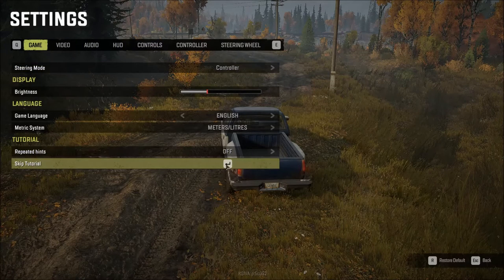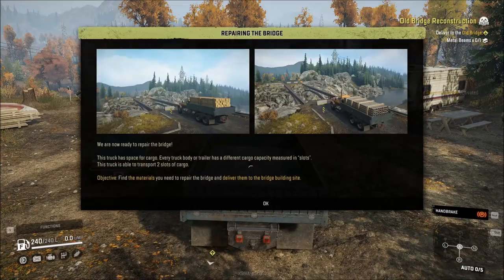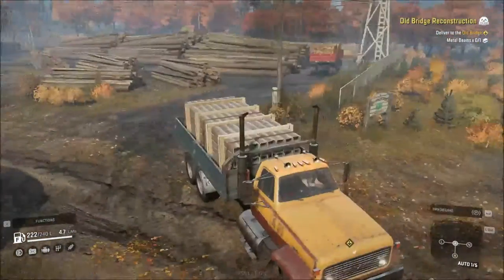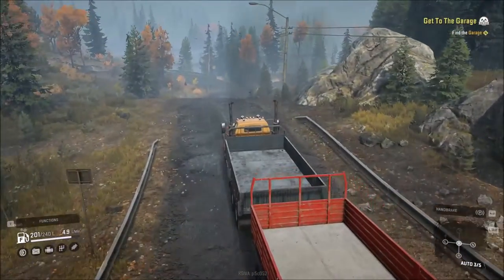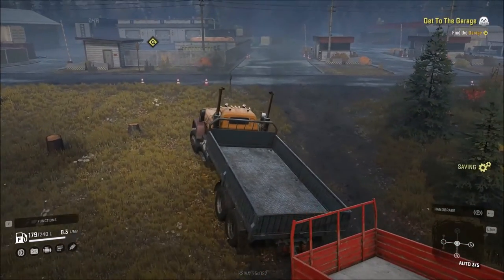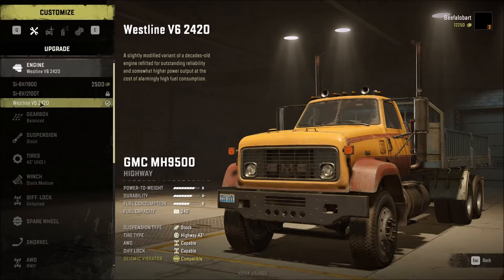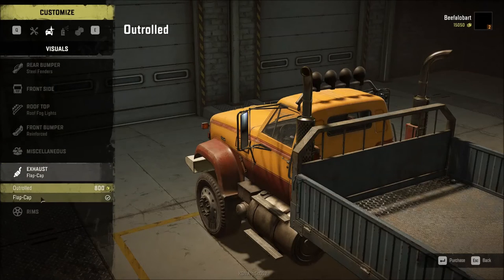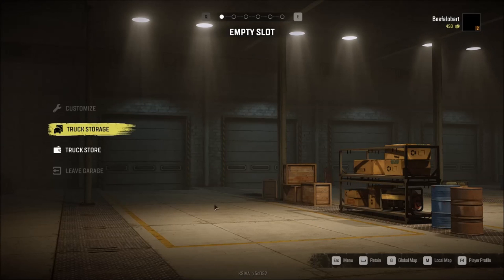SnowRunner Tips Episode 1